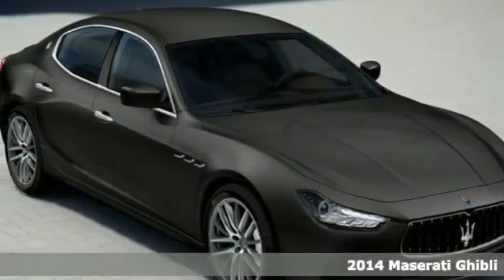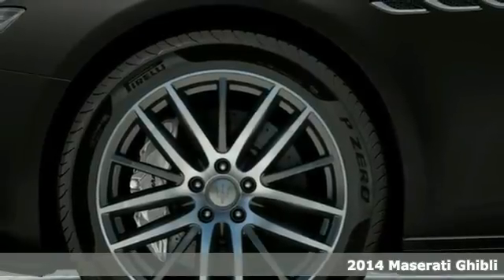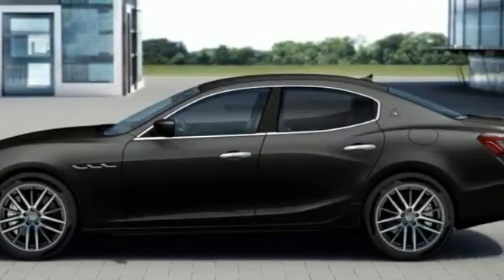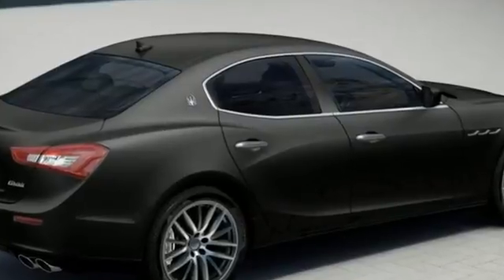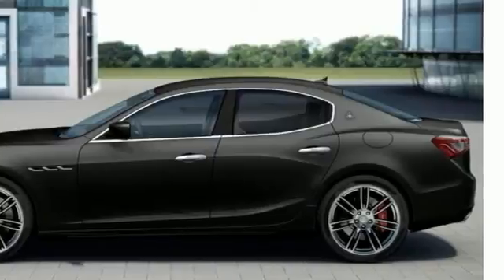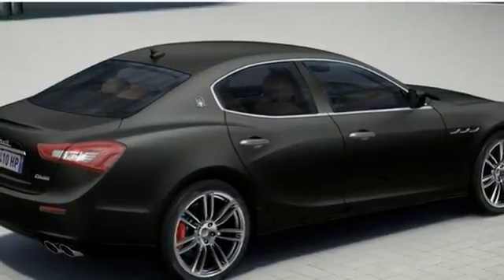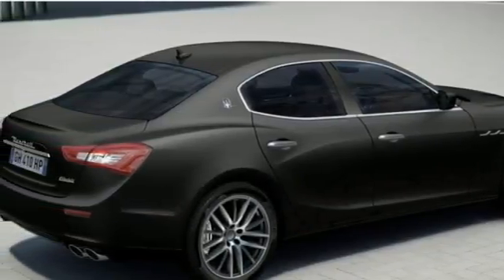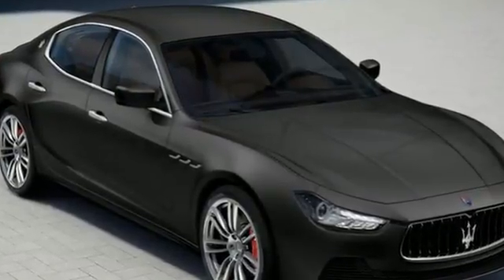2014 Maserati Ghibli Redwood City CA Palo Alto, CA #31581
Year: 2014
Make: Maserati
Model: Ghibli
Trim: S Q4
Engine: 3.0L 404hp Twin-Turbo V6
Transmission: 8 speed automatic
Color: Grigio Maratea (Dark Metallic Grey)
Interior: Black / Tan / Tan
Stock #: 31581
VIN: ZAM57RTA7E1089377
 OPTIONS Brake Calipers in RED, 19' Proteo Rims Polished, Metallic Paint, Power Rear Sunblind, Premium Package (Remote Start, Front Rear Parking Sensors, Power Foot Pedals, Rain Sensor, Easy Entry), Sport Package (Shift Paddles, Inox Sport Foot Pedals, Sport Suspension) , Maserati Silicon Valley / Experience The Passion

As the only Factory Authorized dealership in the Peninsula and South Bay, Maserati Silicon Valley is committed to delivering exceptional service aimed at the full satisfaction of the customer.

Maserati Silicon Valley
Maserati Silicon Valley Showroom
Address:
2750 El Camino Real